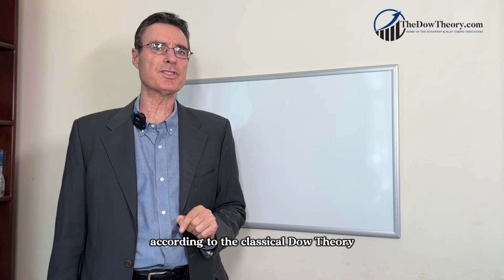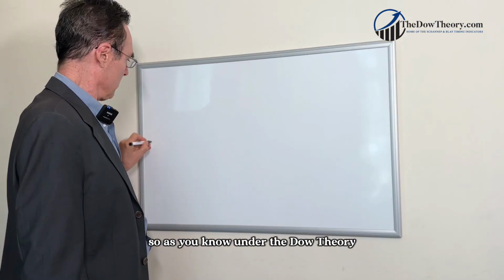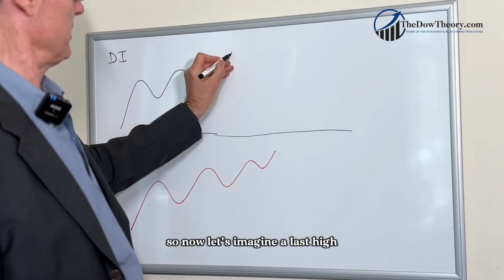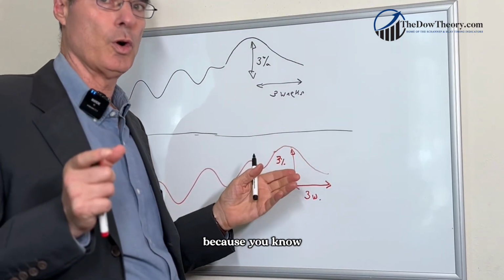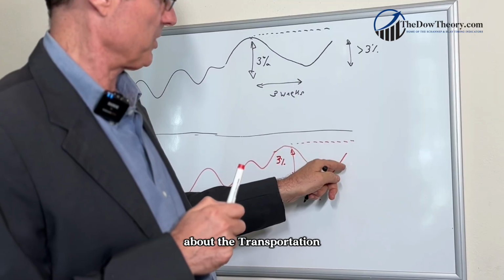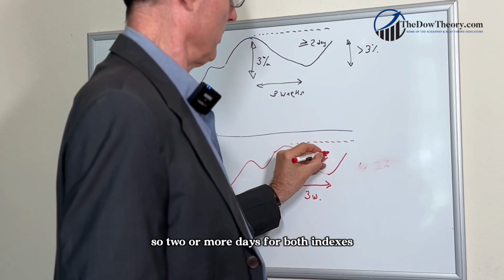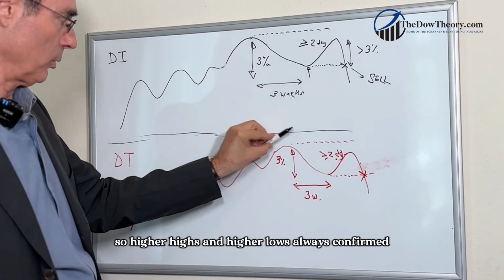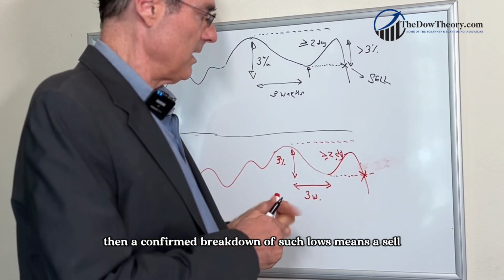How to Spot Trend Changes with Dow Theory | From Bull to Bear | Episode 1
Learn how Dow Theory identifies the shift from a bull market to a bear market and why this method remains one of the most reliable tools for market timing.

This first episode is the starting point of a complete journey into one of the most reliable methods ever created for understanding market trends. Here you will learn the essential principles of trend determination according to the classical Dow Theory. You will see exactly how a bullish trend develops, how secondary reactions take shape, and how the final transition from bull to bear is identified.

This is not a theoretical course. I am a real trader who relies on Dow Theory every single day to guide my decisions and manage risk. What you will learn here is the same method I use to protect capital, catch major trends, and avoid the traps that destroy most investors. My goal is to show you how Dow Theory works in real markets.

In the next episodes you will go deeper into the classical rules and then move on to the Dow Theory for the 21st Century, the most updated and effective version of Dow Theory available today. It keeps Charles Dow's core ideas but adapts them to the speed and structure of modern markets.

If you want to improve your timing, reduce your drawdowns, and understand market structure with clarity, this free course will help you get there.

The next episodes will cover confirmation, secondary reactions, trend changes, and the advanced techniques that turn Dow Theory into a practical decision tool for traders and investors.